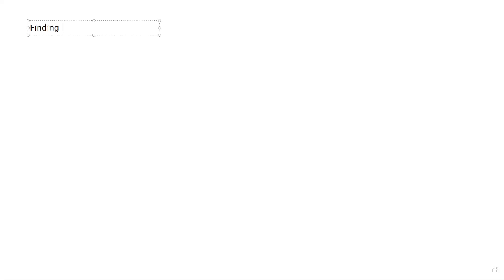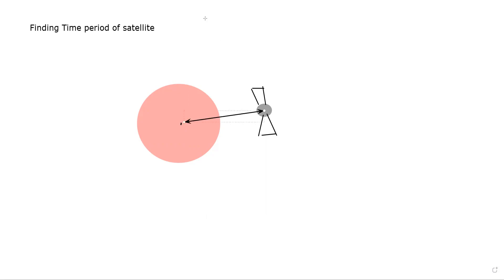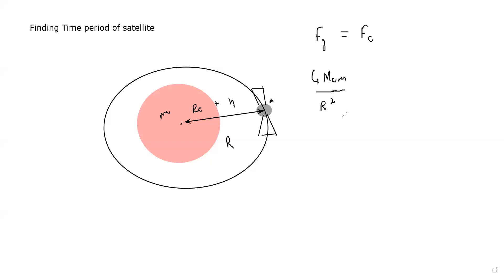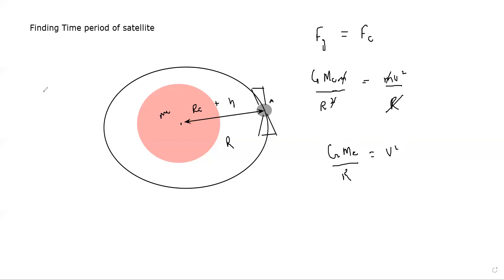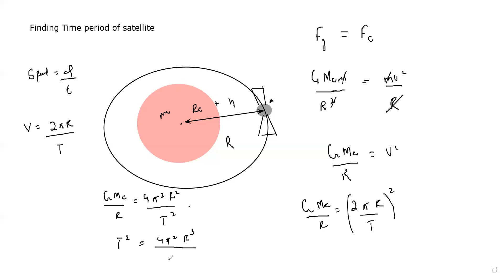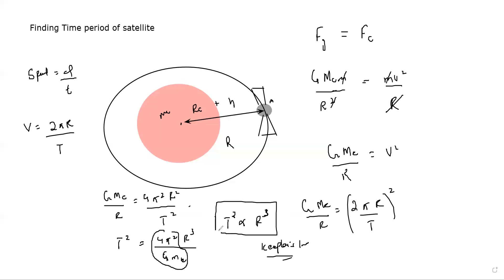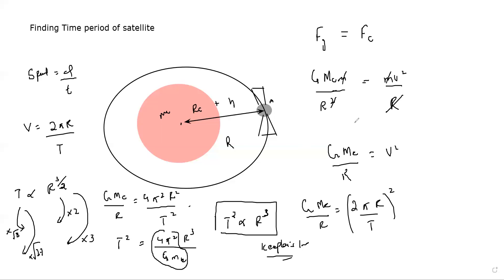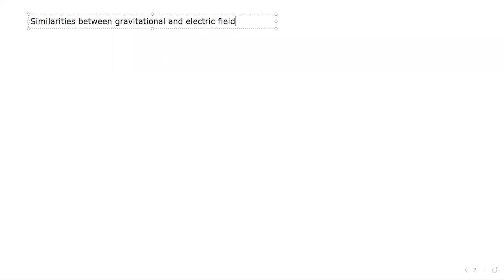Comparison between gravitational and electric field A2 Physics Unit 5 lesson 6 part b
Comparison between gravitational and electric field